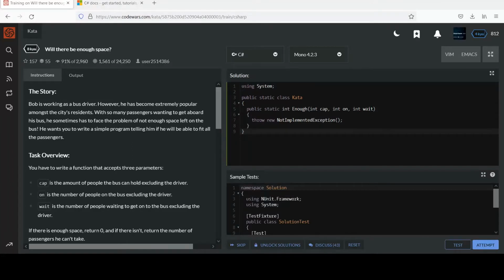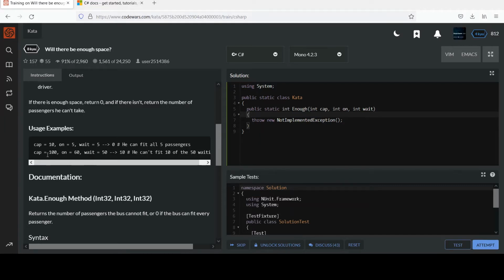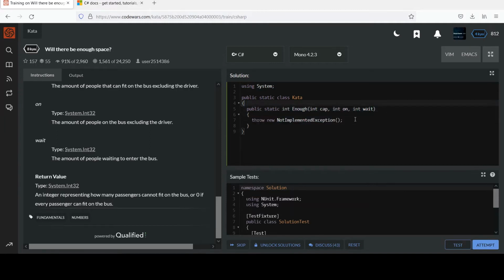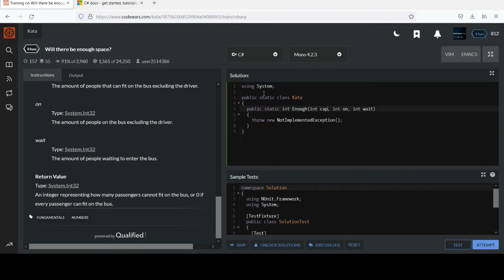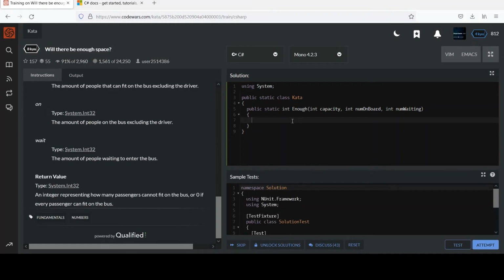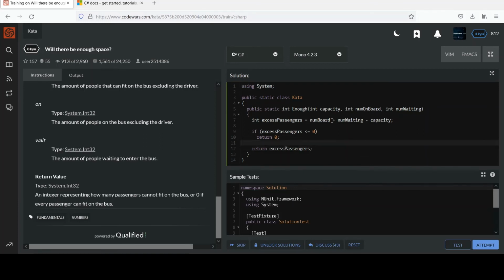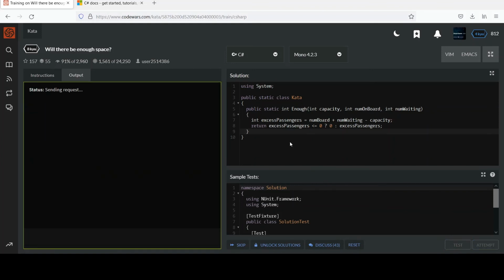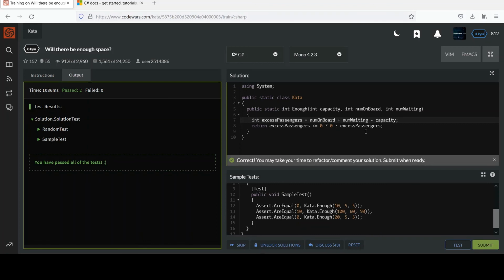Code Wars C# 8 kyu: Will There Be Enough Space?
Absolute beginner level C# object oriented programming series. This challenge comes from the easiest difficulty level- 8 kyu. Viewers are asked to implement a function that determines whether or not there will be room on a bus, given the number of passengers on board, how many are waiting to get on, and the capacity of the bus.

The best way to learn programming is by actually writing code. Code wars makes it simple in that you can code entirely from your favorite browser. No software installs are required so you can get started right away.